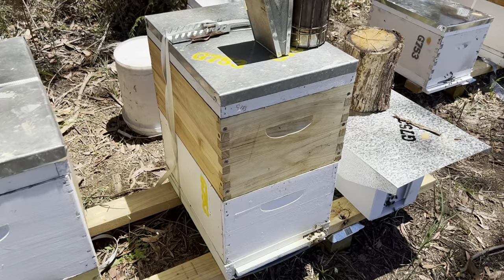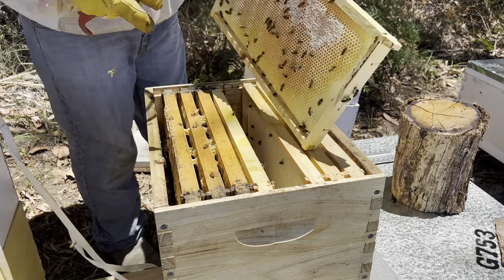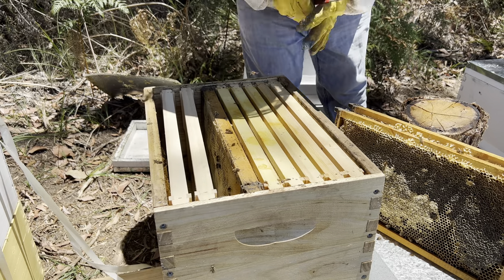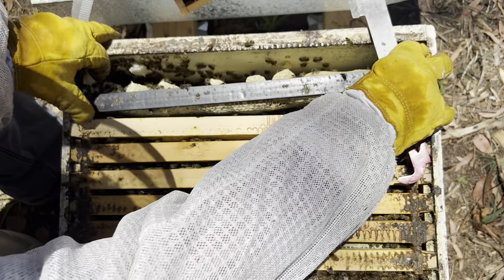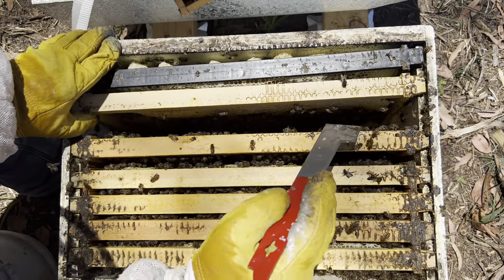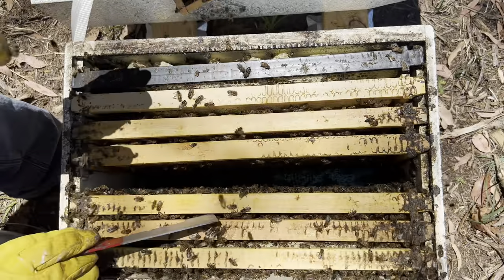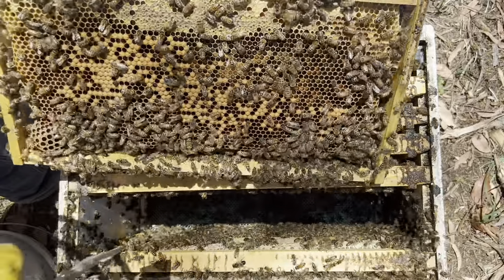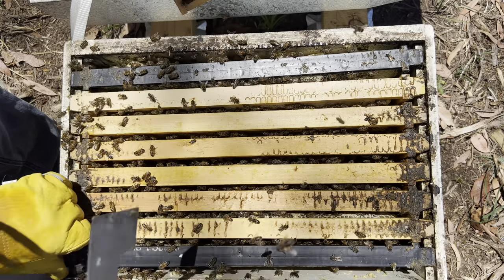Aussie Bee Keeping - A Failing Hive - Yellow Hive Update - 29-Dec-21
Looks like the Yellow Hive is Failing.